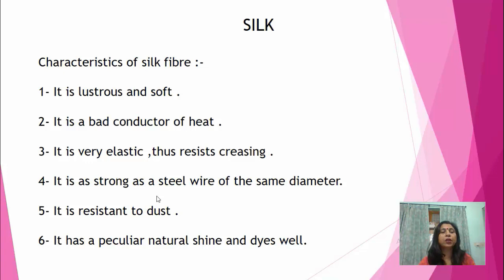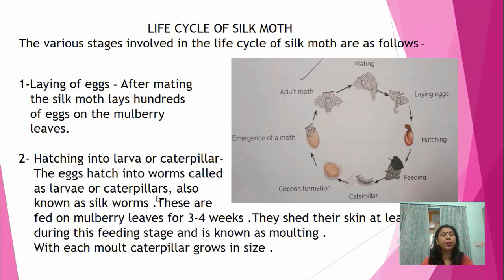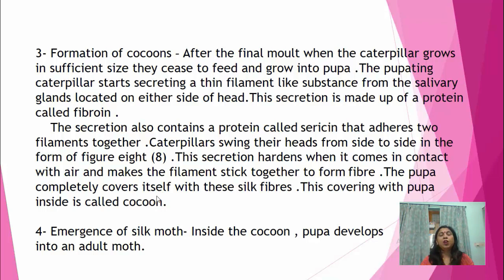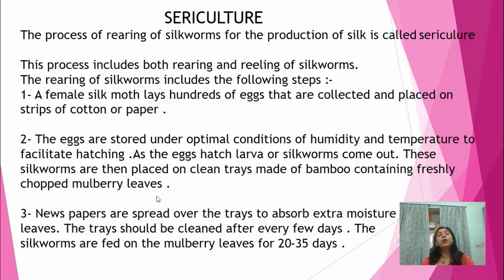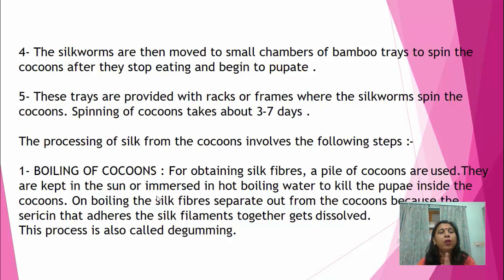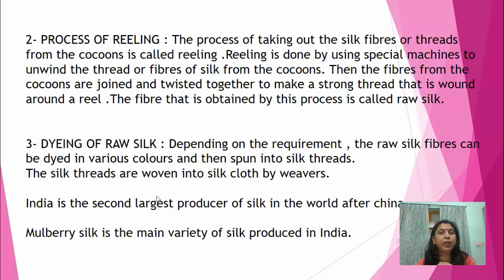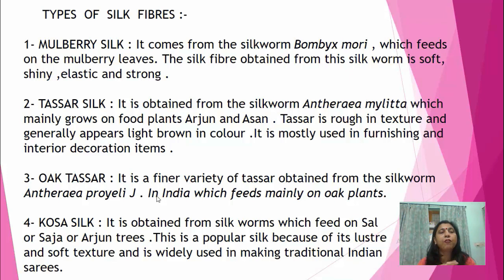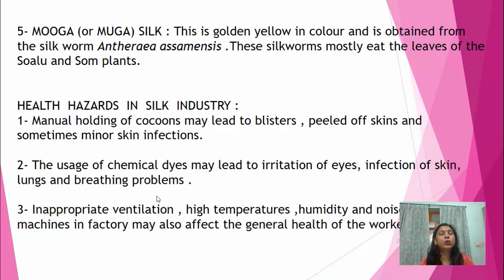Chapter 3 | Fibre to fabric | part 3 | online classes | online education | St Francis